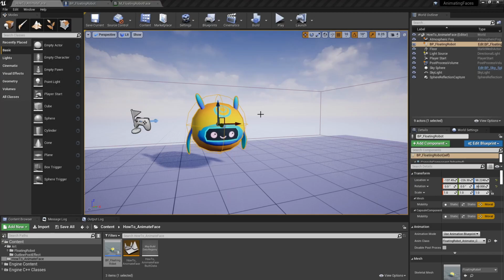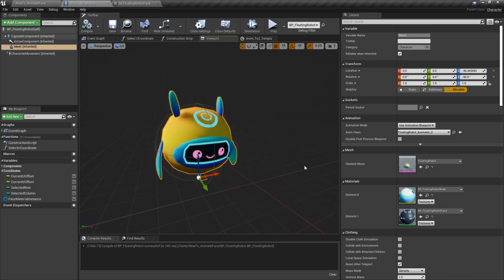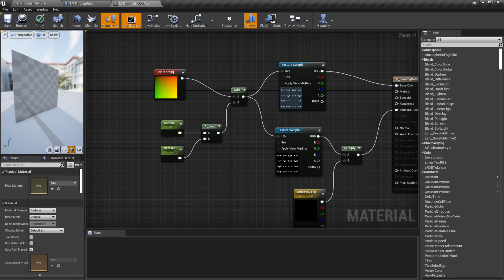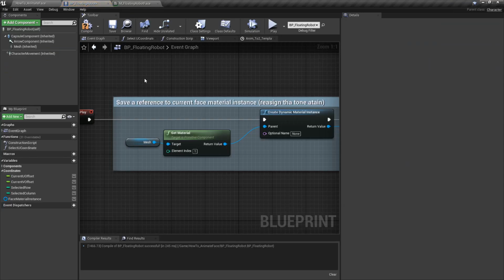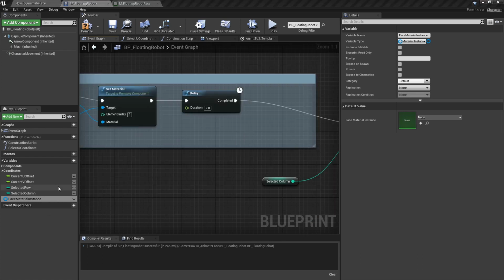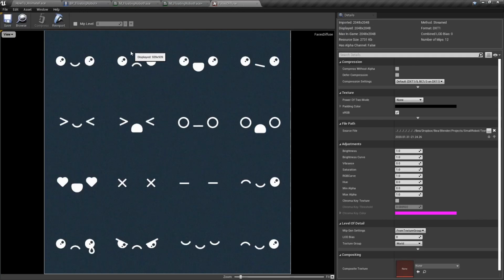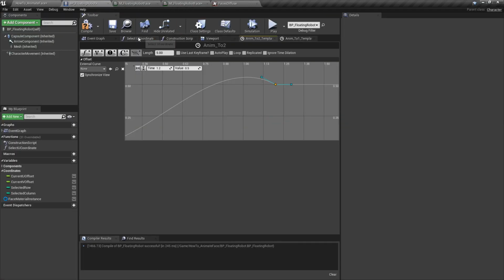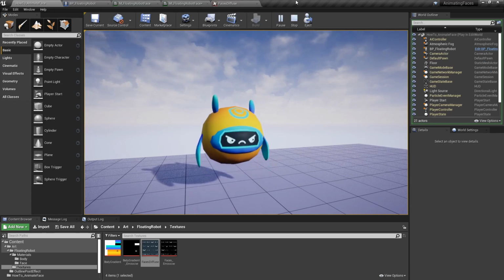Ho To: Animate a Face with Material Instances & Blueprints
This time, we explore how to use material instances to create a fun animation on this cute floating robot.

There are 16 different faces that you can use on the robot!

MUSIC
"Zephyr"